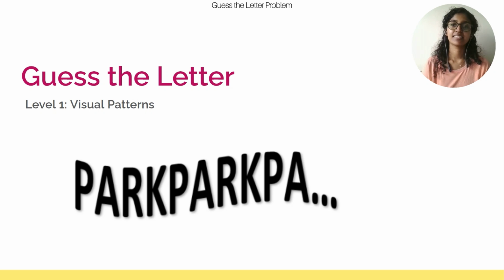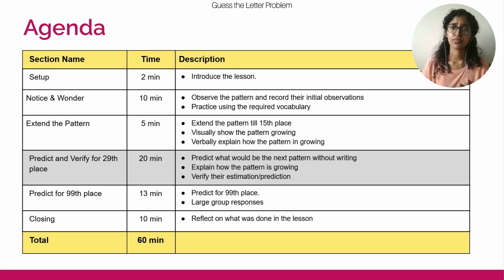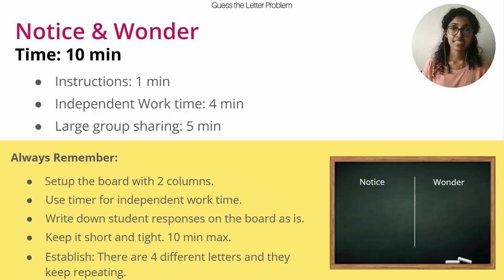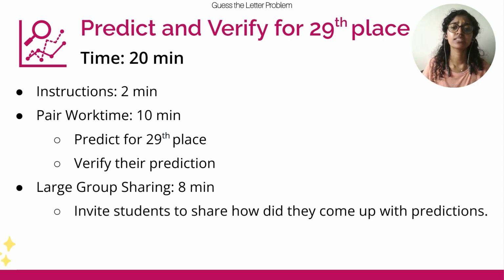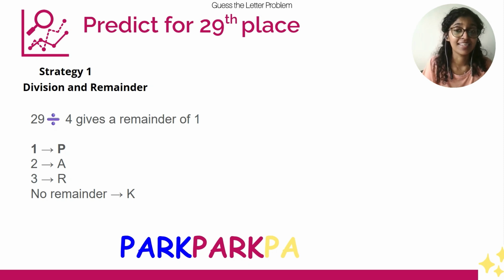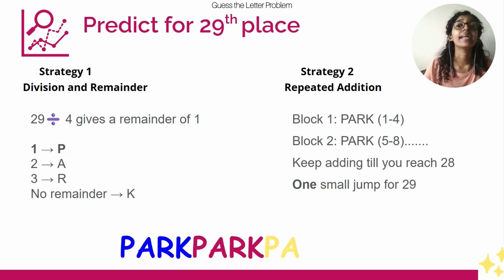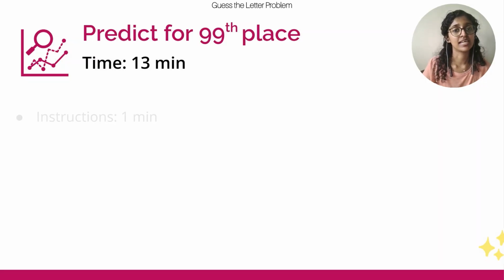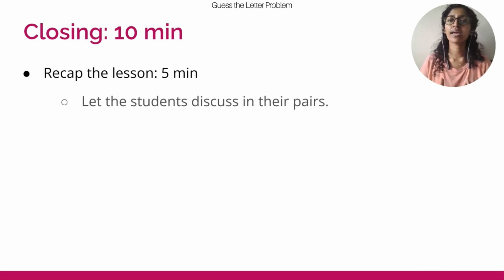ProblemSolvers Lab: Level 1- Guess the Letter | Lesson Video